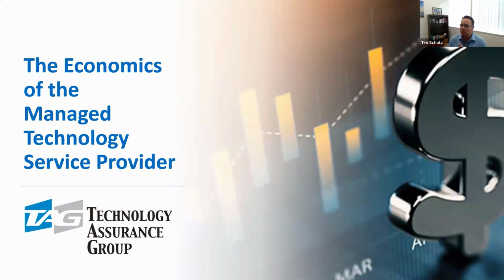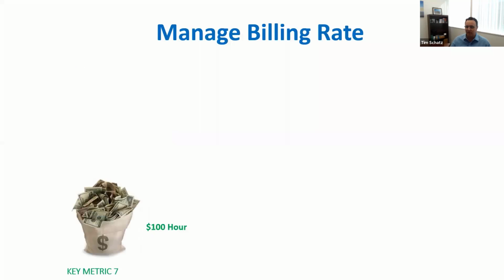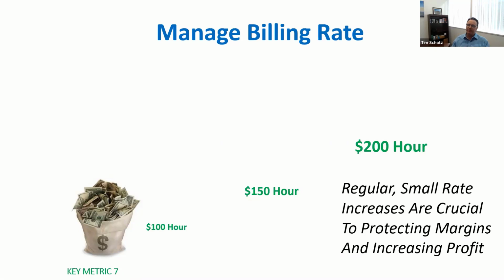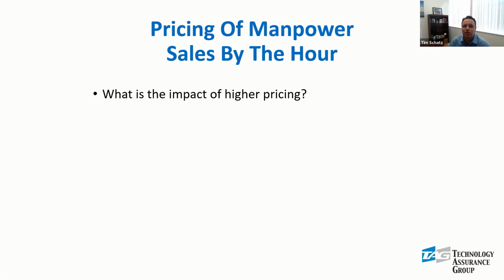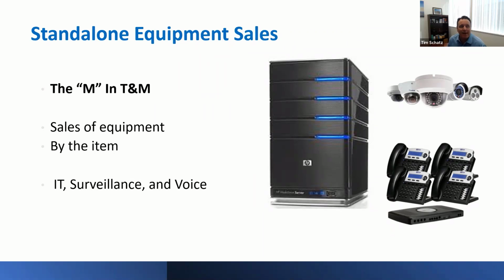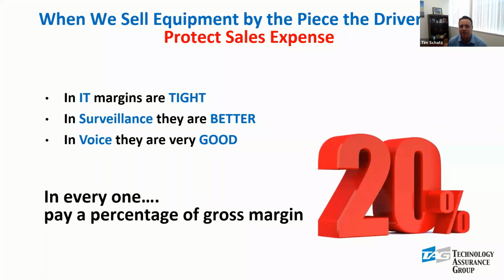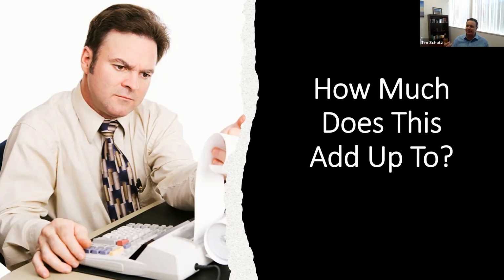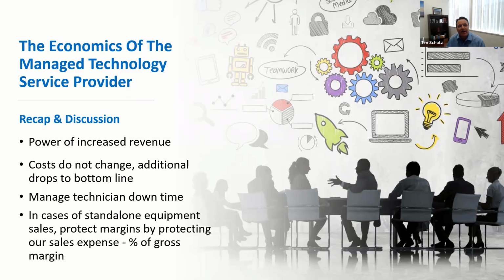Session 5: Maximizing Hourly Labor and Stand Alone Equipment Sales – Part II